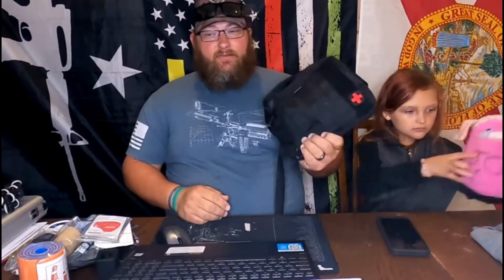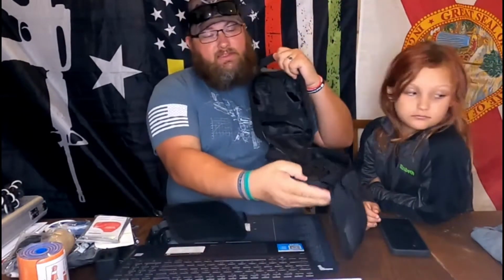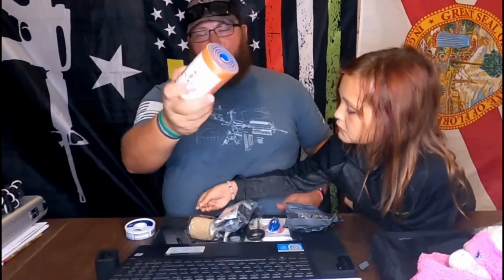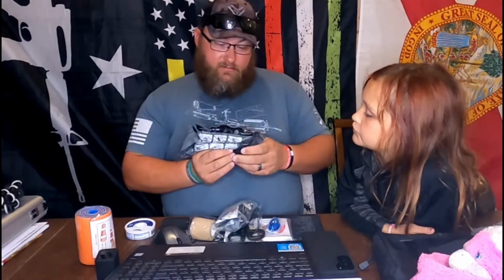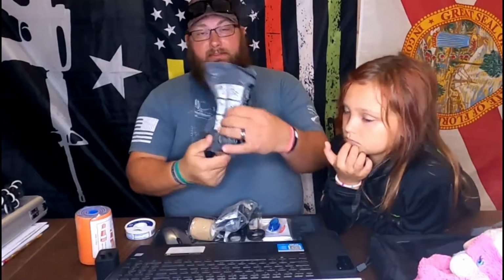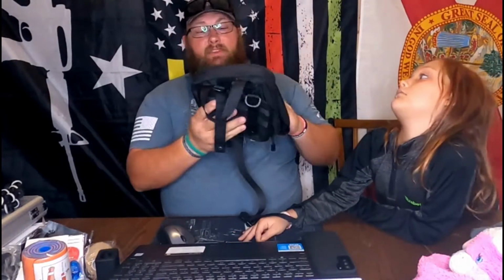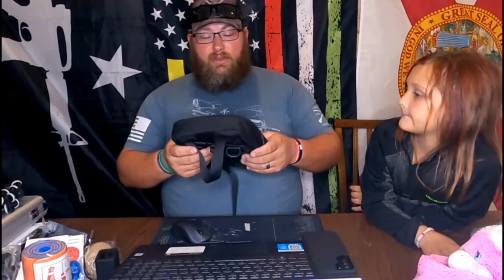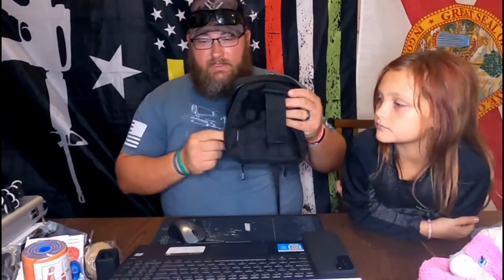Touroam IFAK Trauma Kit Unboxing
If you are in search of an affordable IFAK kit look no further...